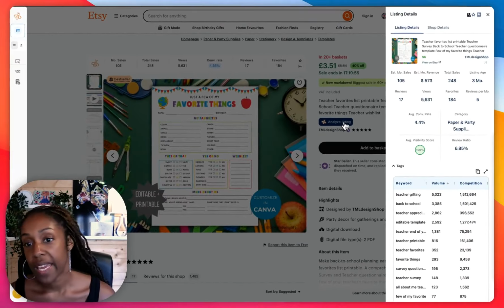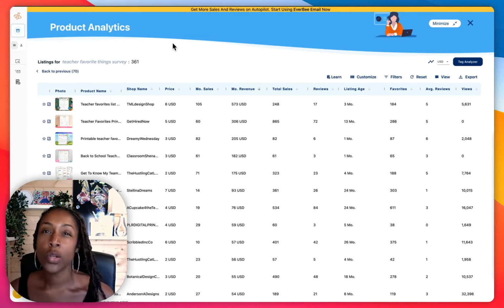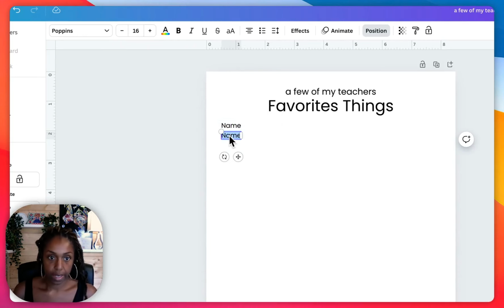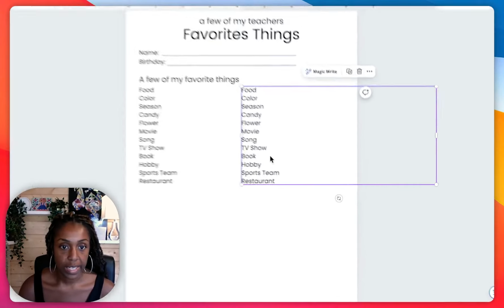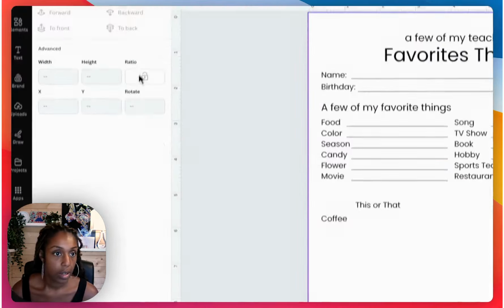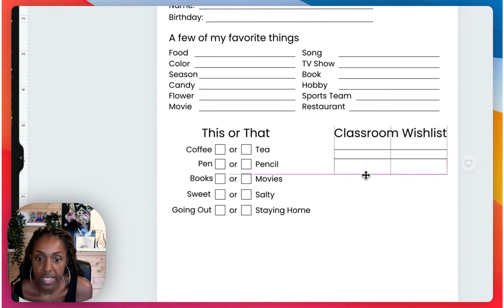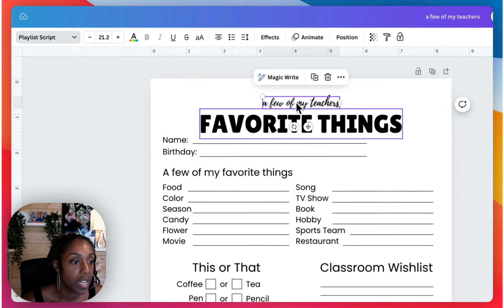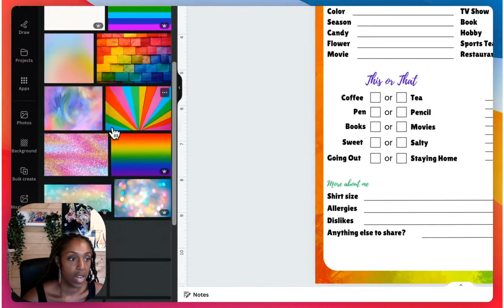This 1-PAGE PRINTABLE is making $$ - Create Etsy UNSATURATED Digital Product In Canva For FREE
💸 GRAB THE DONE FOR YOU DIGITAL PRODUCT BUNDLE & USE COUPON YTSPECIAL10 TO RECEIVE $10 OFF!!!

🎁 ►►Visit my Facebook group in order to bag the super cute Groovy themed baby shower bundle